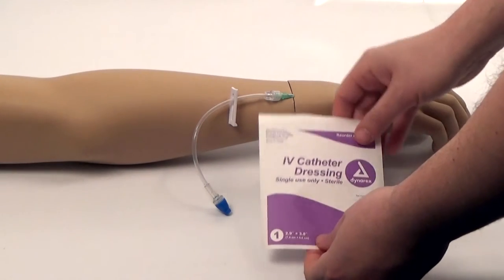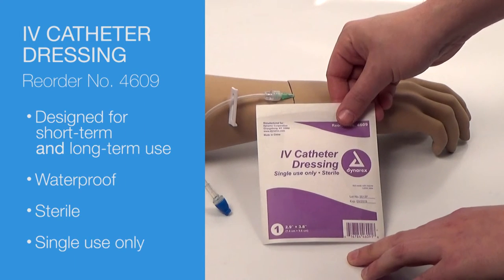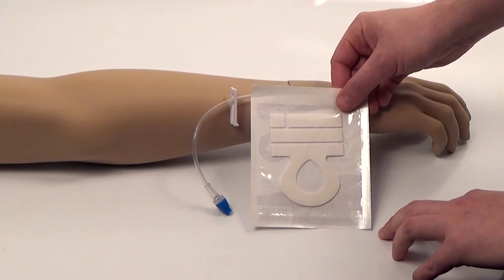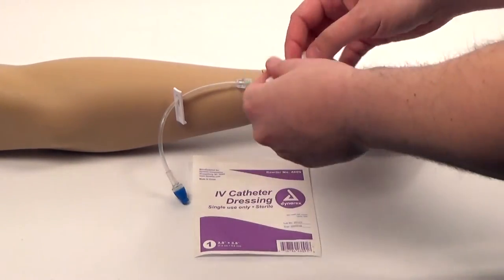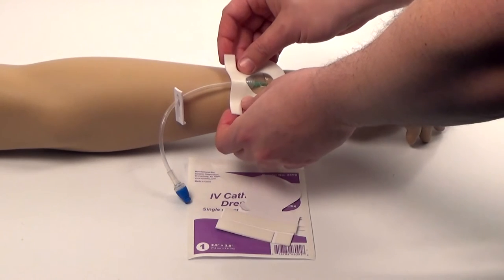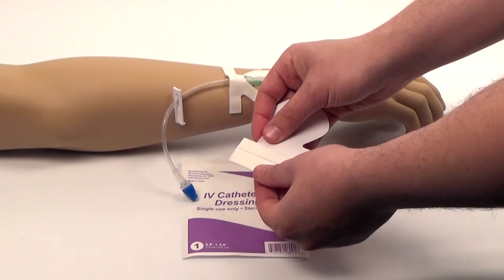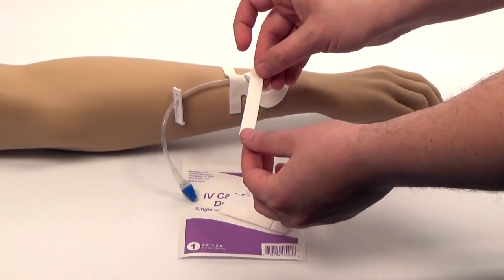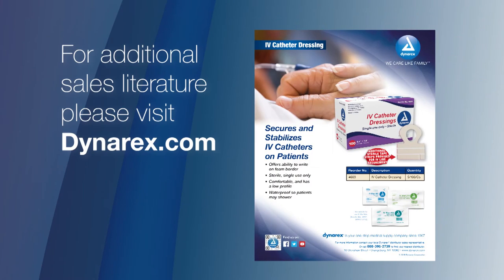IV Catheter Dressing v05